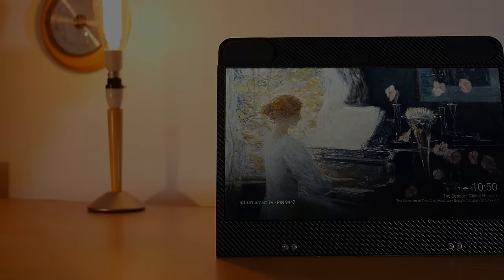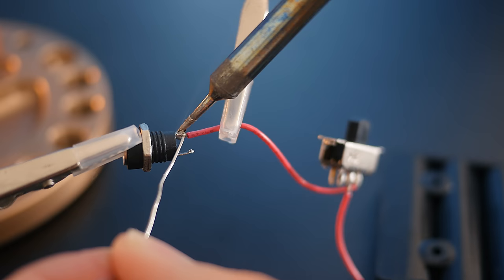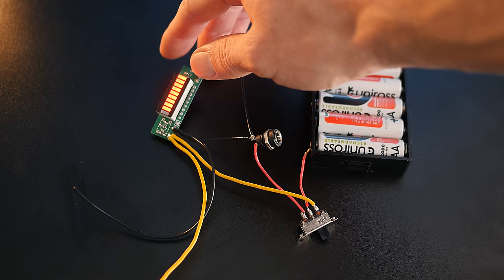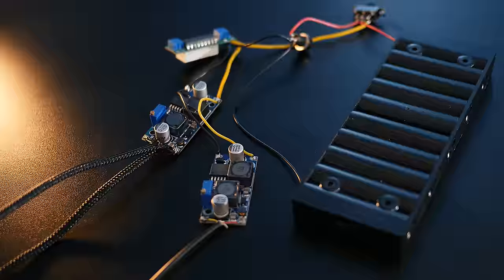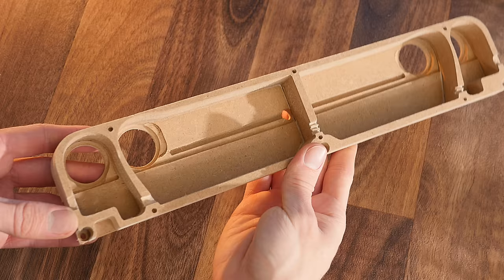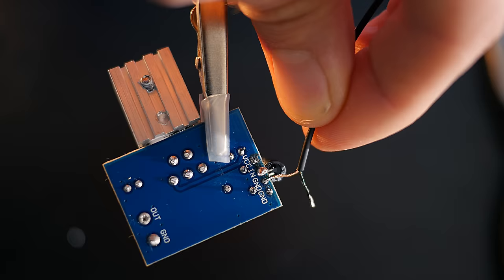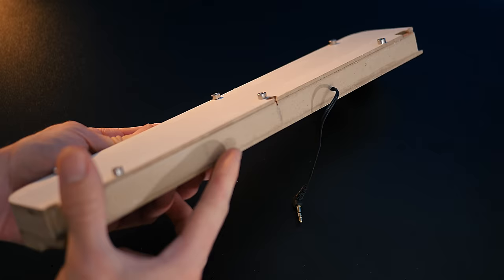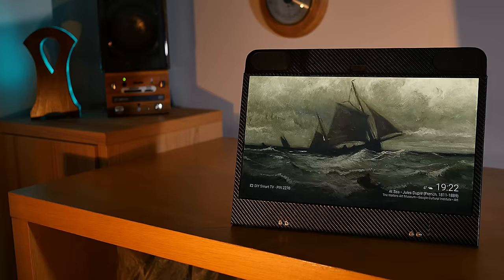Build your own portable SMART TV (100% wireless!)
Want a better experience watching media on your smartphone? This DIY build should be right up your street! In this one we'll be building on the previous portable monitor project and designing a battery system and speakers for it to transform it into a high quality wifi TV!

Chromecast (official)

Voltage meter

Voltage regulators

Battery box

BATTERY METER CALIBRATION:

The bottom variable resistor sets the high voltage point (or 'full charge' voltage), so set this first when batteries fully charged; clockwise lower voltage, anticlockwise higher voltage.

The top variable resistor (near the button) sets how broad the range is, so set this afterwards to get the low voltage point at low low battery power, anticlockwise lower, clockwise higher. Low voltage should be about 10v when the batteries have no load connected.

The clips playing on the screen were from the trailers for Planet Earth 2 and Assassin's Creed.